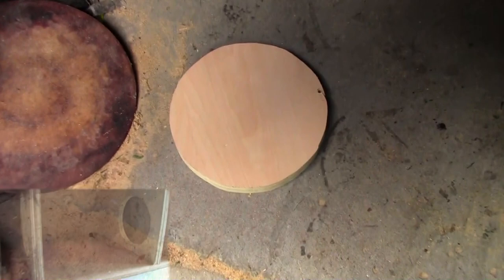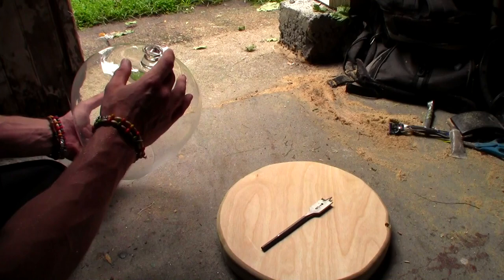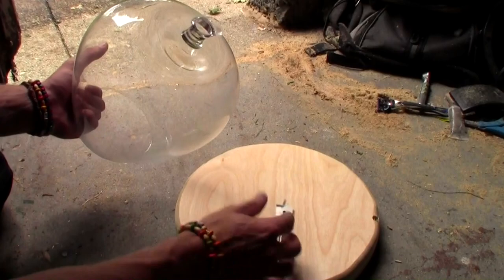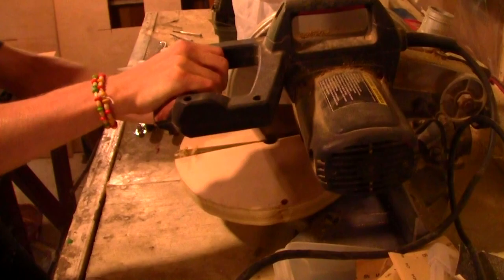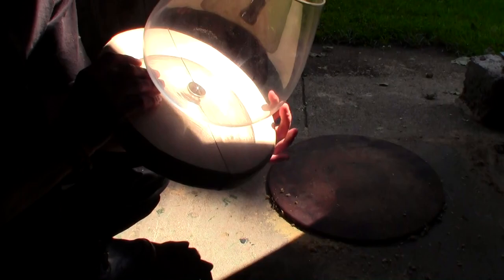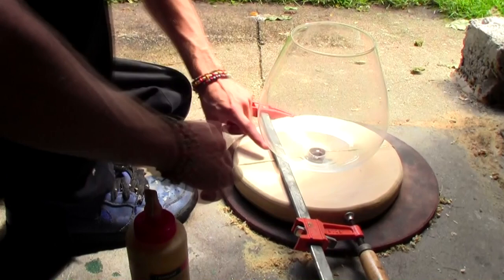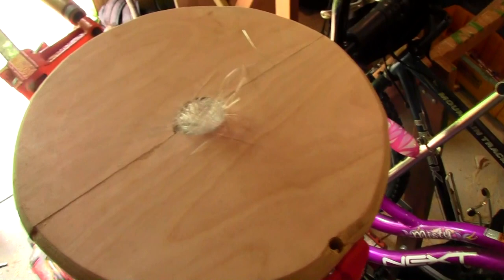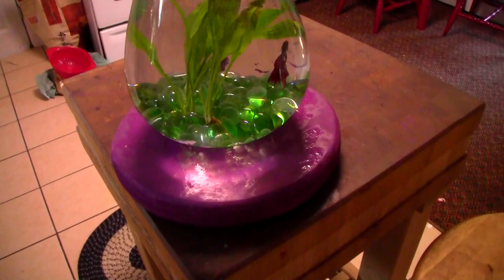Busted BETA Bowl Repair w/ EXO | A Pet Fish Surpise For The Wild Child!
It's the wild child's 8th birthday! So let's fix up a nice little wooden base for our broken fish bowl - she already loves playing with our other 2 beta fish, so now she can have one in her bedroom thanks to this extra stable base :) Thanks For Watching!